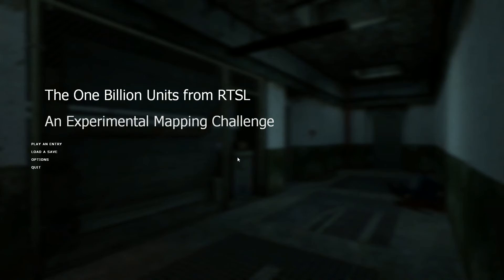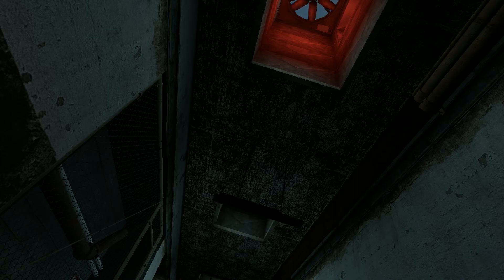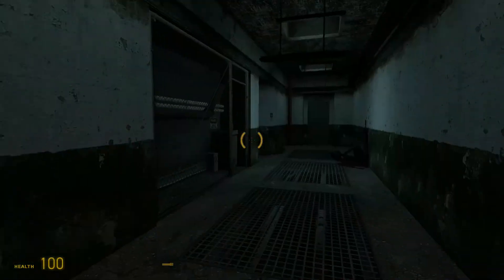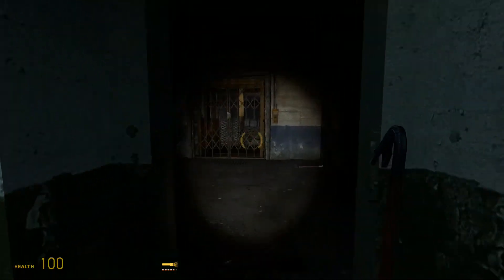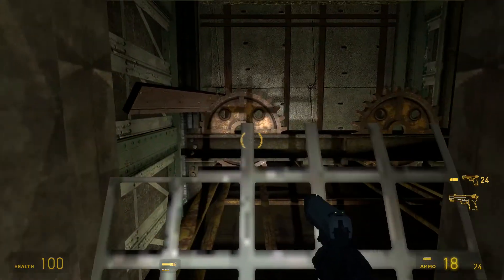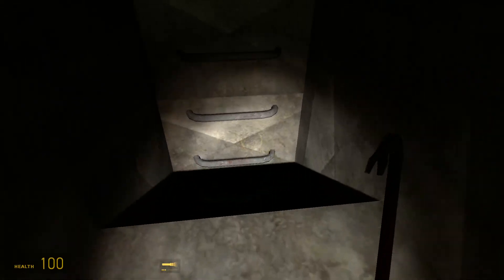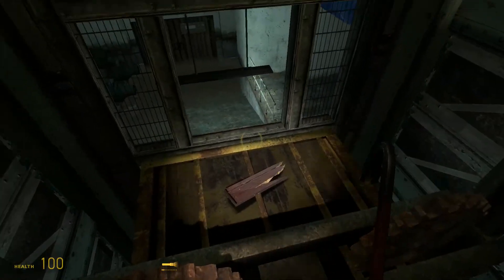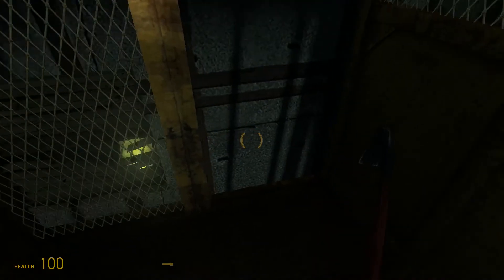Billion Unit Challenge - Liftout and Hard Yard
Experimental mapping challenge where entries had to be no bigger than one billion hammer units. Math is hard, so that's roughly the size of an 8 story building, as a cube.

Liftout by Pedro Marques AKA Dalannar
Hard Yard by Mista Heita 11:46